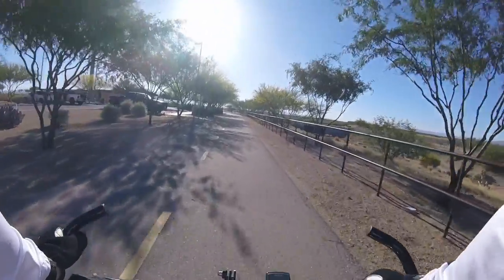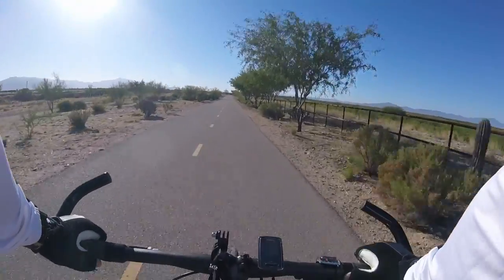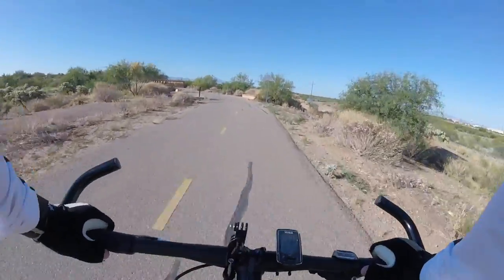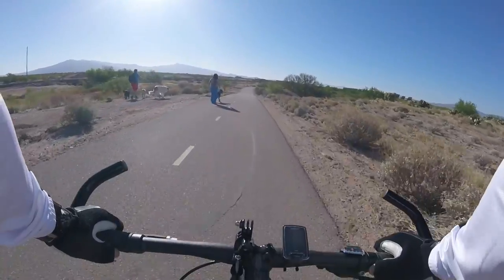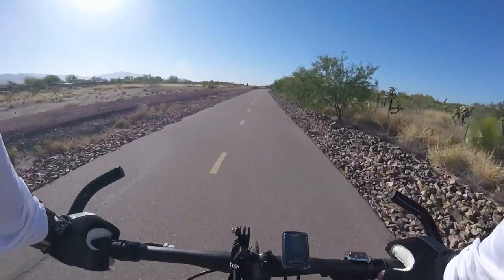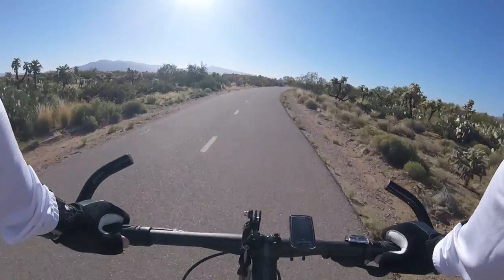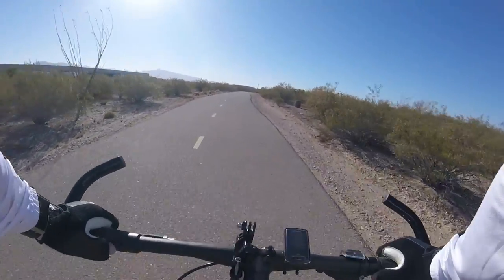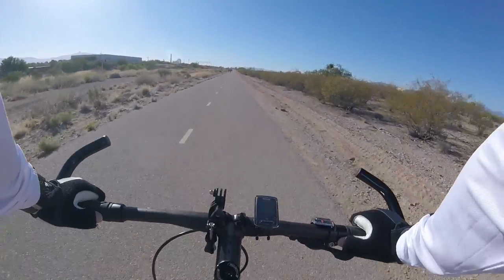Vlog #6 - Cycling Julian Wash from Kolb Road to Rita Road in Tucson Arizona Part 1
Checkout Part 2 tomorrow.

Cycling videos in Tucson Arizona.